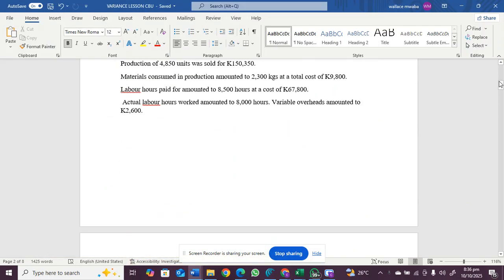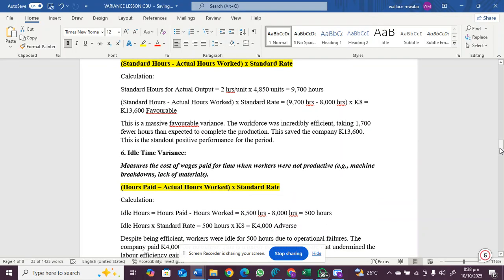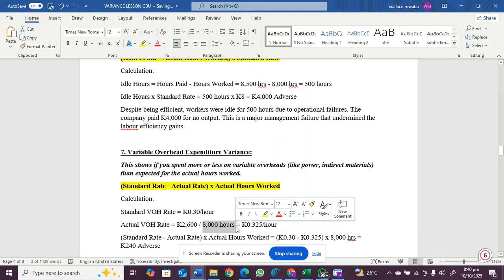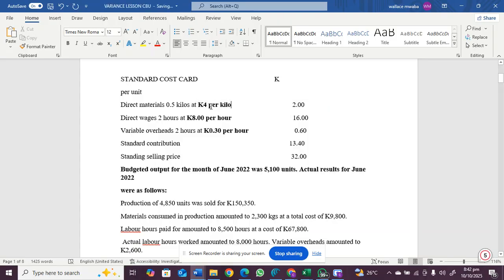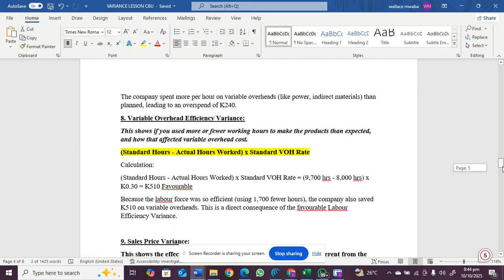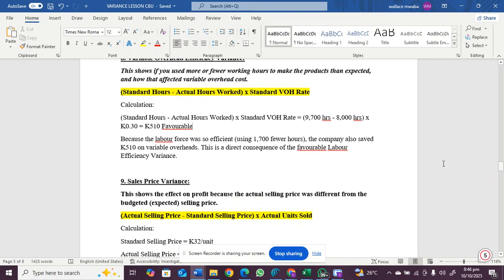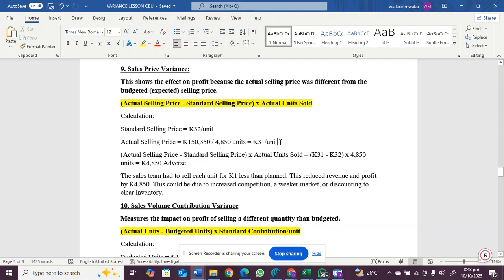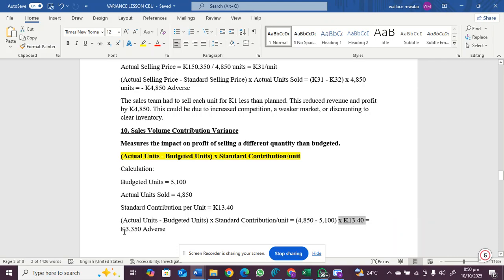Variances Part 2